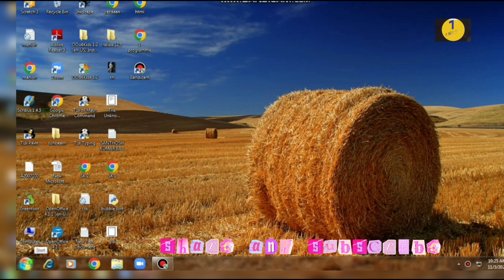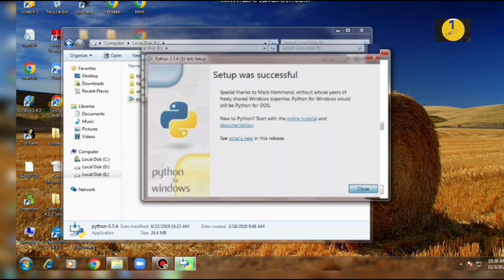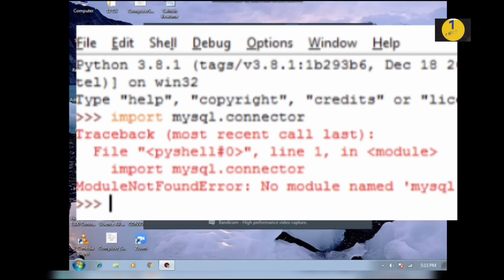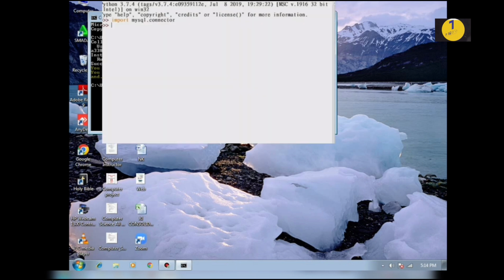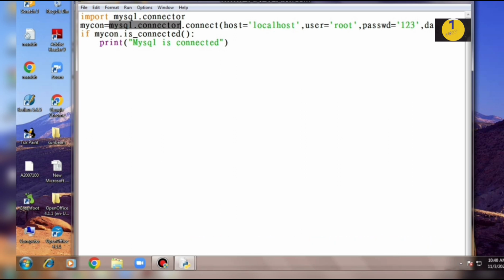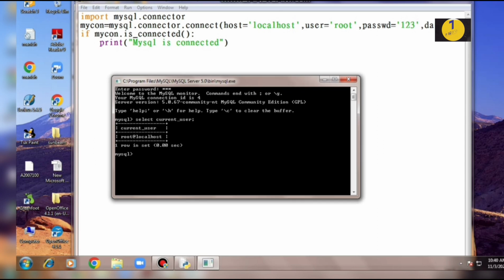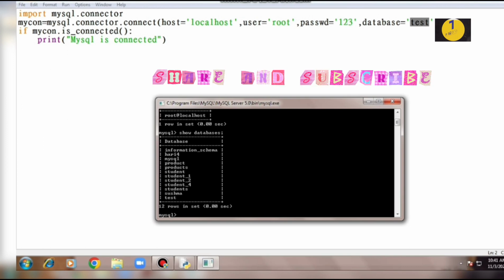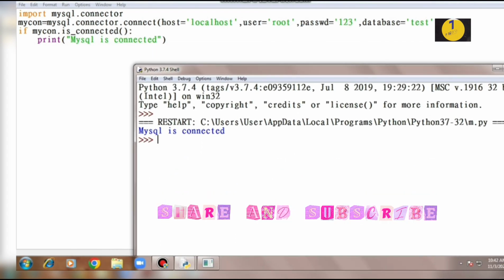How to connect Python with MySQL | Python Interface |Python MySQL Connectivity#python